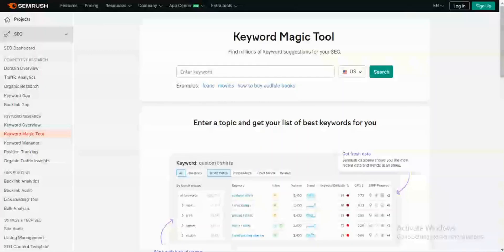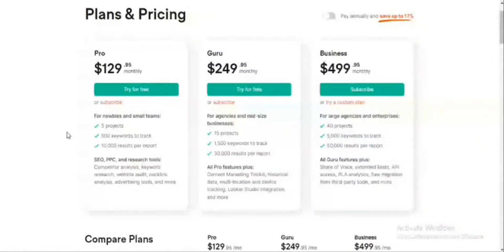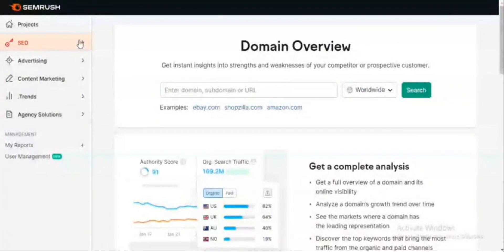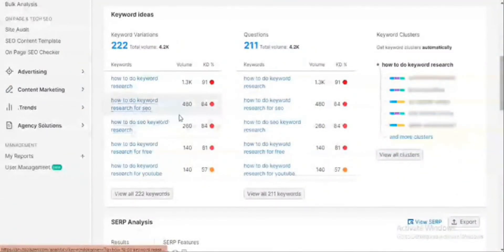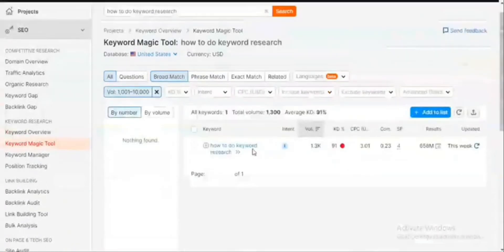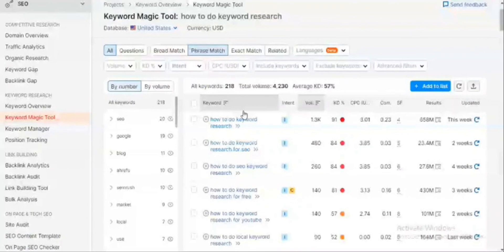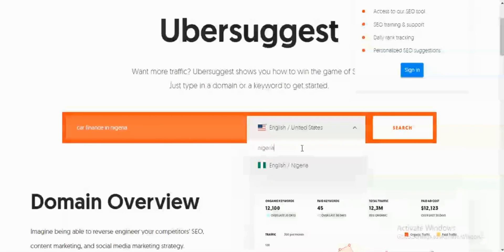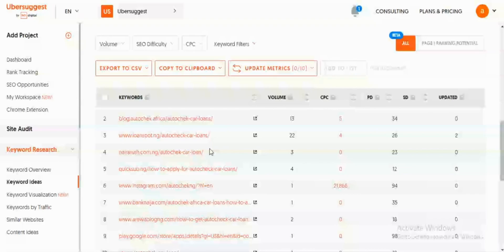Best Keyword Research Tool For Content and SEO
Finding the right keywords is crucial for creating high-quality content and optimizing for SEO.
In this video, I review two of the best keyword research tools -

SEMrush and Ubersuggest.

I dive into the key features of each tool, including:

Keyword Volume - See monthly search volume data to find high-traffic keywords. SEMrush has more accurate volume data.

Keyword Difficulty - Understand how hard it will be to rank for a given keyword. Ubersuggest makes this easy with its difficulty score.

Related Keywords - Both tools provide related and long-tail keyword suggestions to target more precisely.

Keyword Competitor Analysis - See what keywords your competitors are ranking for. SEMrush lets you research competitors in-depth.

Search Trend Data - Identify seasonal keywords and trends over time. SEMrush has more robust historical data.

Rank Tracking - Track your keyword rankings over time. Ubersuggest offers simple rank tracking.

I break down the pros and cons of SEMrush and Ubersuggest based on factors like accuracy, features, and pricing.

Make sure to use the right tools to find keywords that will drive traffic and rank high in SERPs!